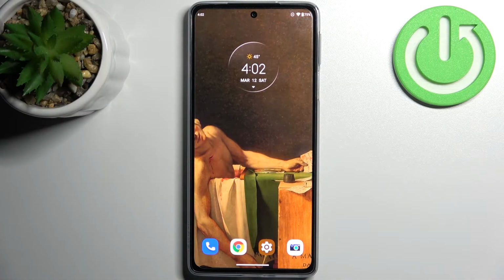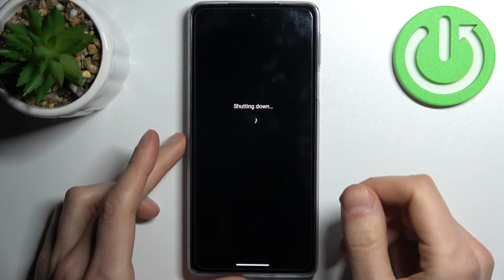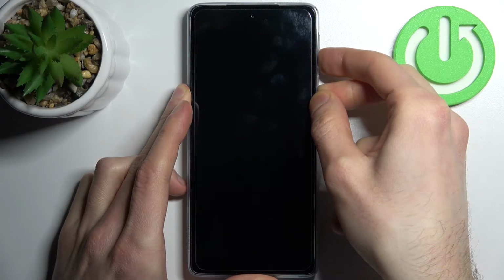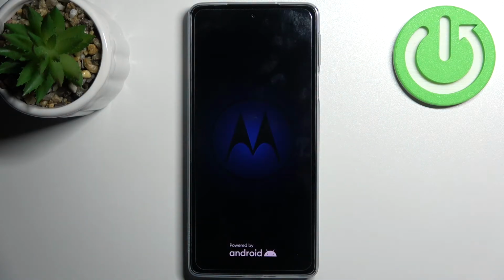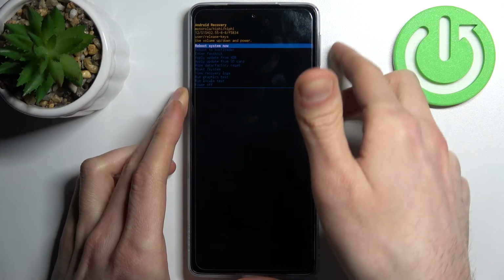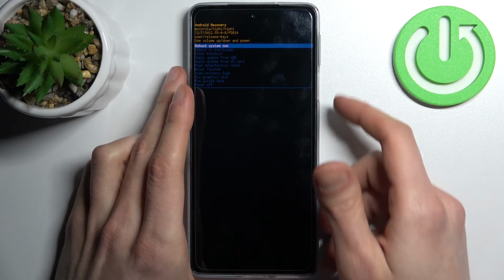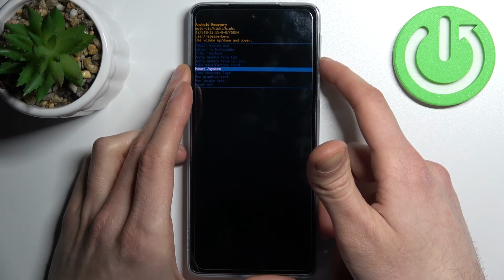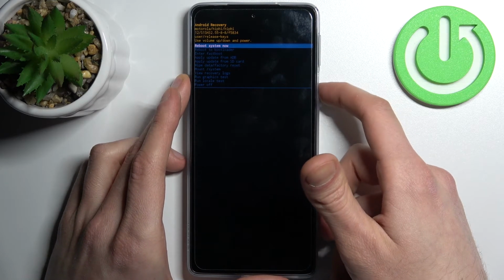How to Enter Recovery Mode on MOTOROLA Edge 30 Pro - Open Recovery Mode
Find out more info about MOTOROLA Edge 30 Pro:
Today we want to show you how to get into Recovery Mode on MOTOROLA Edge 30 Pro, watch this tutorial. Our specialist will show you what combination of buttons you need to use to enter the hidden mode, and then how to find and navigate the Recovery Mode. Our specialist will show you what options are available in this Recovery Mode. If you want to know more about your MOTOROLA Edge 30 Pro, visit our YouTube channel.

How to Open Hidden Menu in MOTOROLA Edge 30 Pro? How to Open Recovery Mode on MOTOROLA Edge 30 Pro? How to hard reset MOTOROLA Edge 30 Pro? How to navigate Recovery Mode on MOTOROLA Edge 30 Pro? How to find Recovery Mode on MOTOROLA Edge 30 Pro?